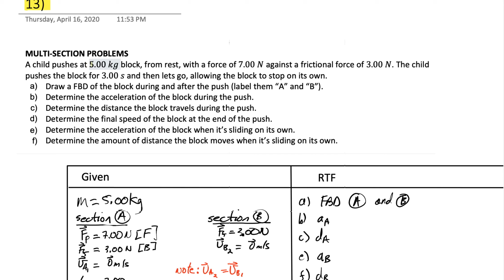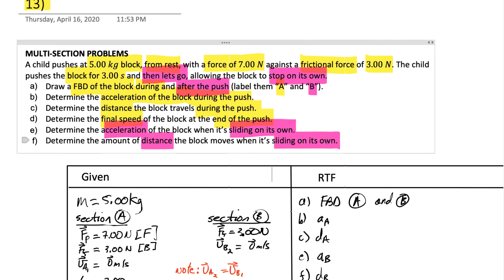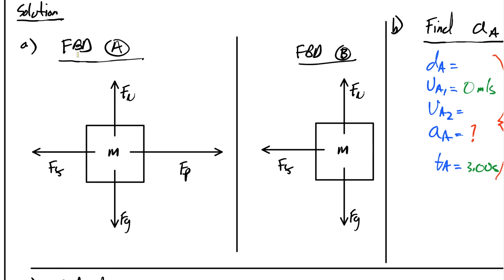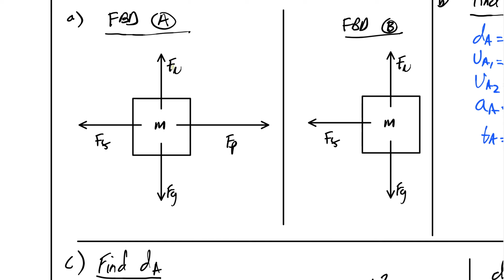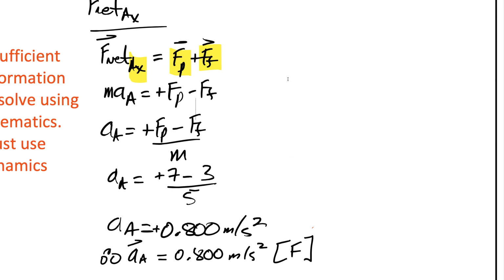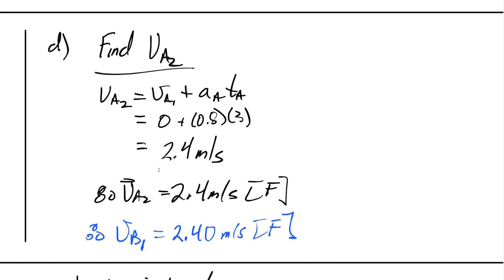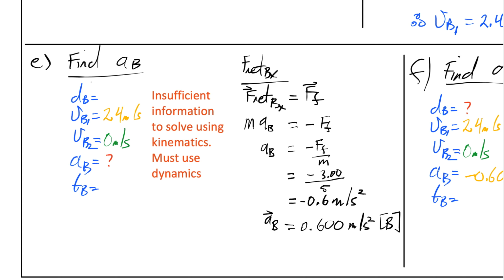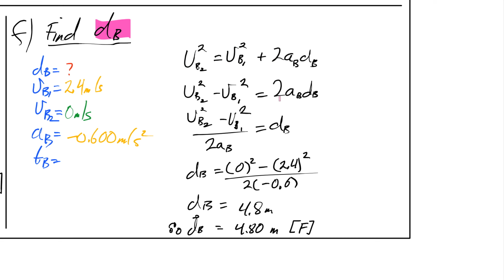SPH3U (Video 37 - Q13) Dynamics Sample Problems